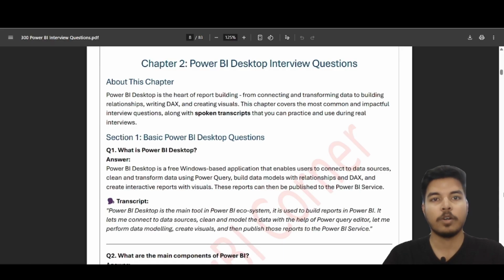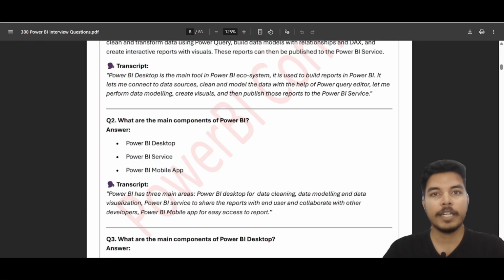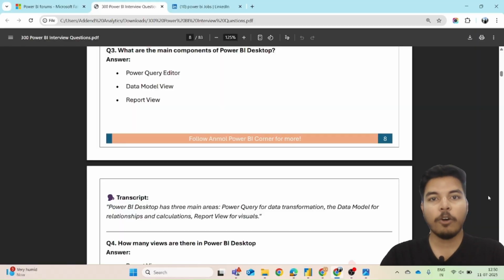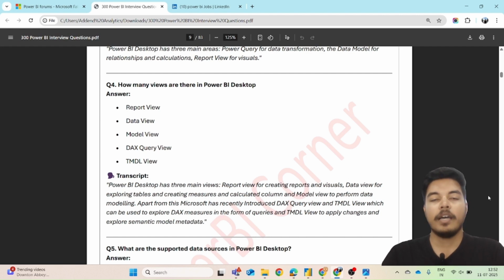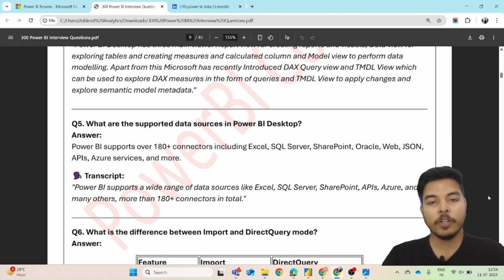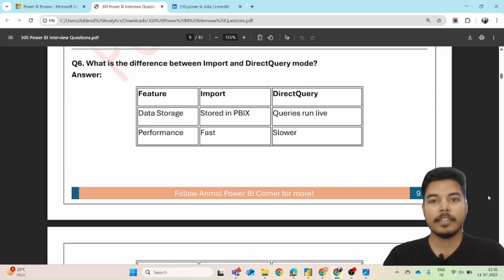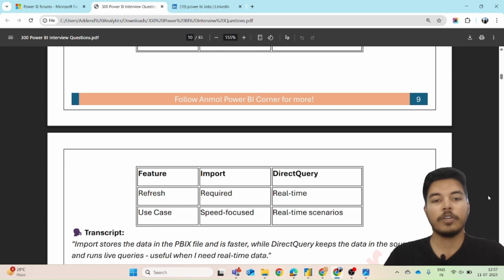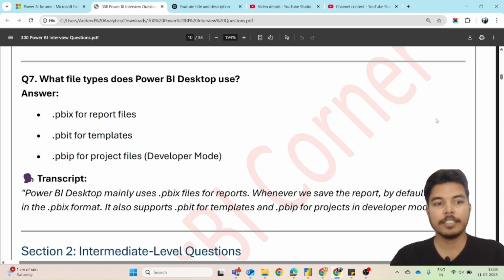Top 7 Power BI Desktop Interview Questions (Basic Level) | 300 Power BI Interview Questions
Are you preparing for a Power BI interview? 🎯
In this video, I’ve covered the Top 7 Most Frequently Asked Power BI Desktop Interview Questions that every fresher and beginner should know. These questions are selected from my collection of 300+ Power BI Interview Q&As—based on real interview experiences.

🔹 Topics Covered:

Power BI Desktop interface basics

Commonly asked beginner-level questions

Real-world use cases and answers

Tips for answering confidently

💡 Perfect for:

Power BI Freshers

Students and Interns

Anyone preparing for PL-300 or entry-level data analytics interviews

📚 Bonus: Full transcript available + link to 300+ Q&A PDF in comments!

End to end Power BI project
Top 10 Power BI interview questions
Power BI full course for beginners
Power BI real time project step by step
Power BI interview questions and answers
How to crack Power BI interview
Power BI resume for freshers
Power BI dashboard project from scratch
PL-300 exam preparation
Most asked Power BI interview questions
Power BI developer interview questions
Power BI hands-on project
Power BI interview questions with answers
Power BI DAX questions for interview
Real world Power BI project
Power BI dashboard for HR analytics
Power BI job interview questions
Power BI best practices for interview
Power BI beginner to advanced
What is Power BI used for
Power BI
Anmol Malviya
AnmolPowerBICorner
Power BI with Anmol
AnmolPowerBICorner community
Power BI certification
Power BI full course free
Power BI training for job
Power BI mock interview
Power BI developer interview
Power BI for freshers
Power BI for experienced
Power BI interview preparation
Power BI practical questions
Power BI behavioral questions
Power BI bookmar
Power BI drillthrough
Power BI end to end use case
Power BI HR dashboard project
Power BI sales dashboard project
Power BI finance dashboard project
Power BI project with SQL
Power BI from scratch
Power BI industry project
Microsoft Fabric
Power BI new features 2025
Power BI REST API
Power BI workspace folders
Power BI metrics scorecard
Power BI deployment pipeline
Power BI report sharing
Power BI shortcut keys
Power BI pie chart
Power BI custom visuals
Power BI pagination
Power BI gateways
Power BI star schema
Power BI relationships
Power BI model optimization
Power BI SQL integration
Power BI Excel connection
Power BI career roadmap
Power BI freelancing